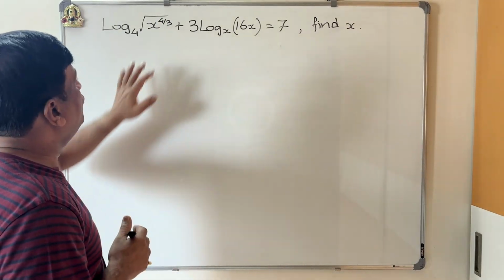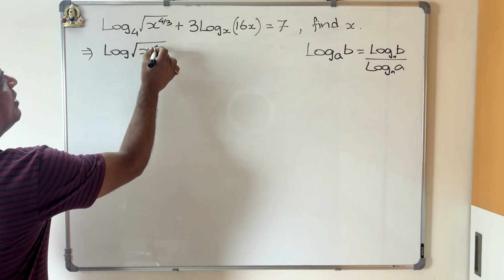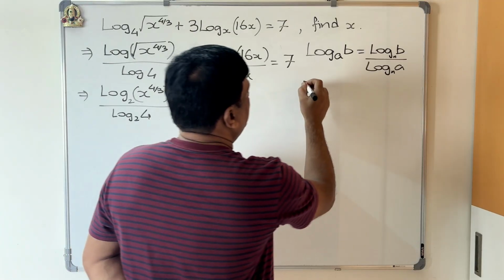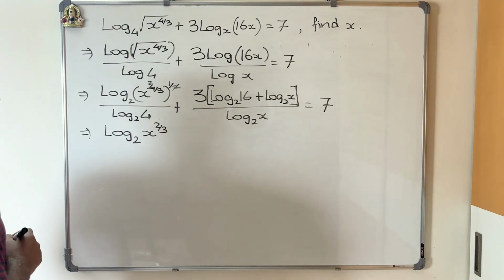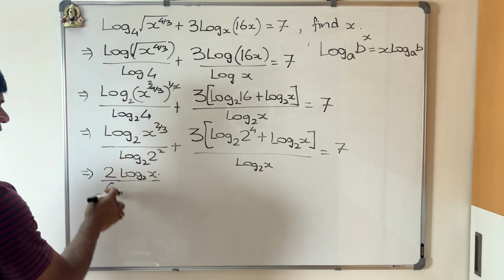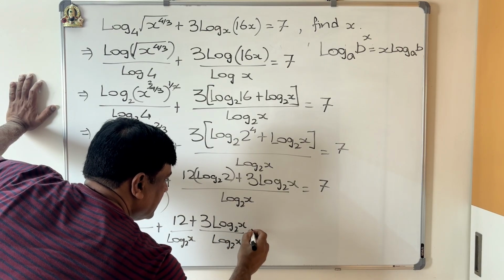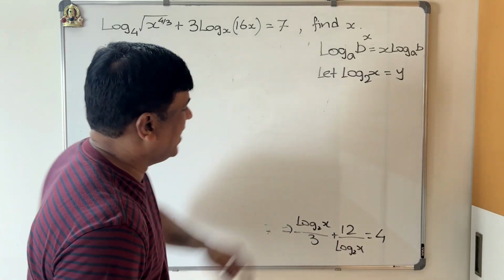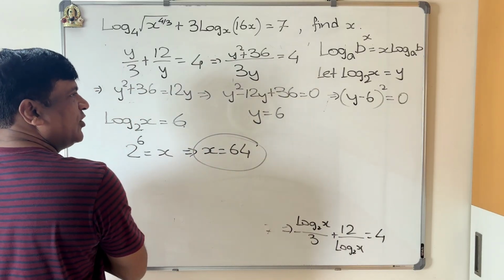Can you solve this excellent Logarithm question????